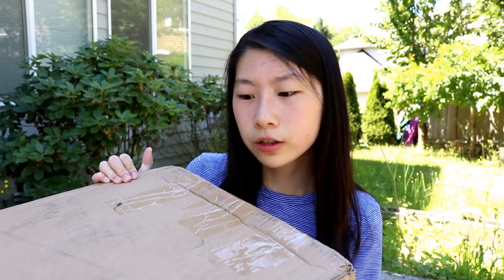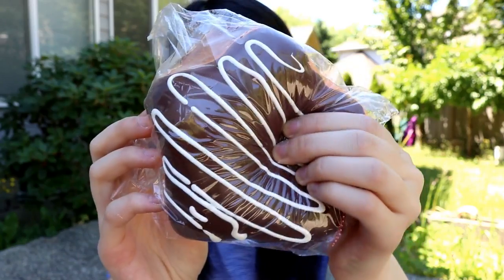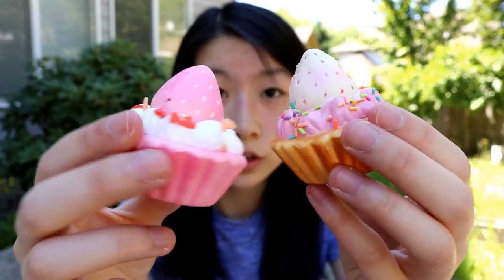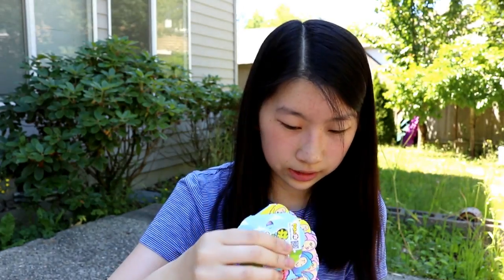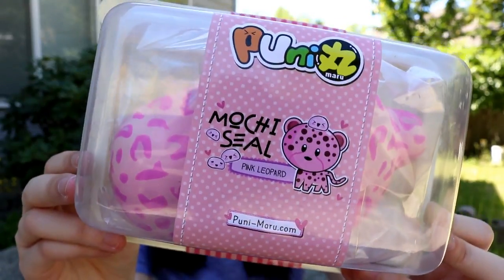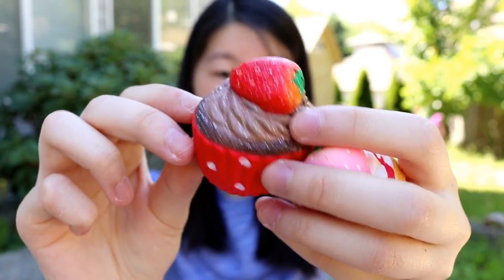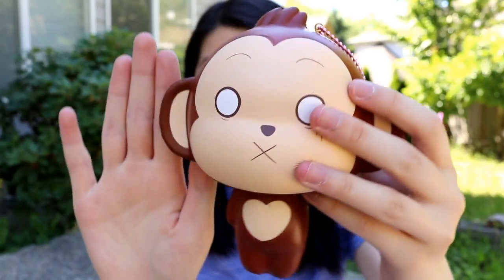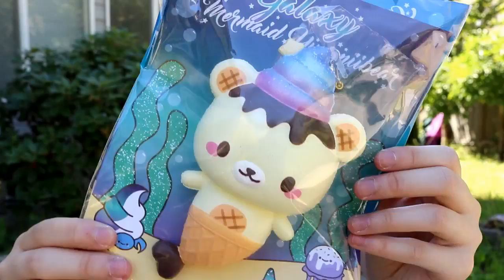Gigantic Squishy Package from Puni Maru Creamiicandy + Squishy Giveaway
holy...

I'm giving away the doubles of the squishies I already have :3 Check out my Instagram to find out how to enter